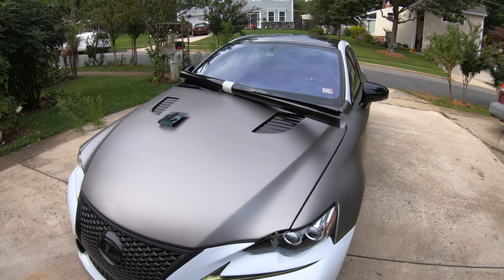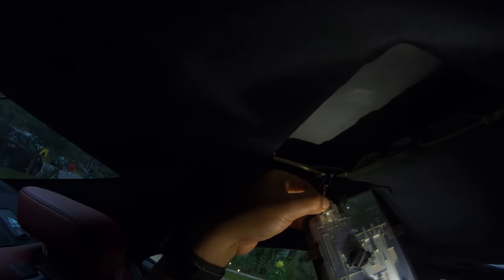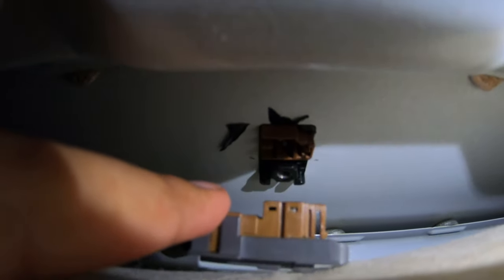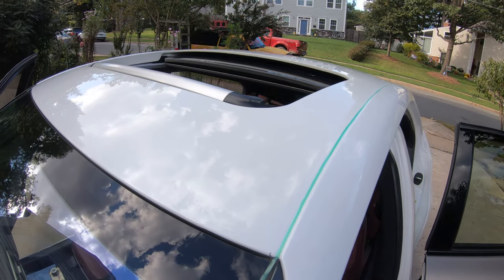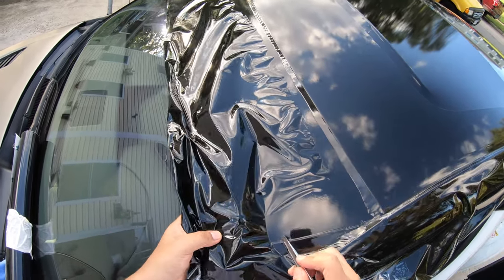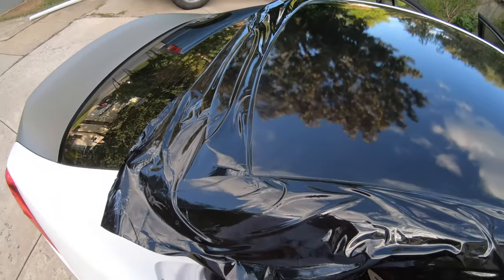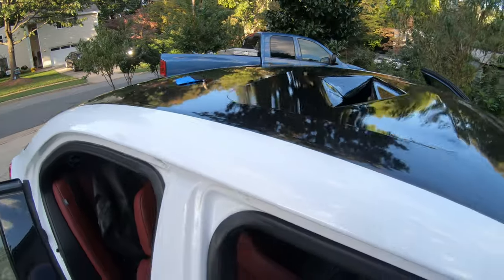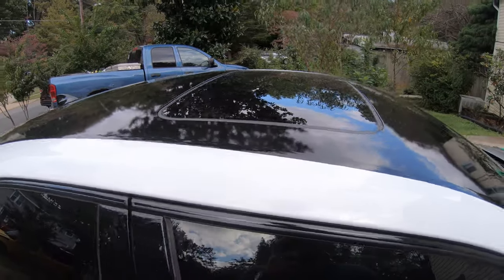Lexus IS 250/350 Roof Wrap | 3M 2080 Gloss Black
For this video, I re-wrapped my roof with 3M's new 2080 Series Gloss Black. I will show how to remove the antenna and use the knifeless tape for those that would like to wrap their own roof especially for Lexus IS owners.

Let me know what you guys think of this new 3M 2080 Gloss Black in the comments!

Link to view wrap colors possibly for your car!

Music Used (Please support the artist):
Green Piccolo - When The Sun Is Going Down